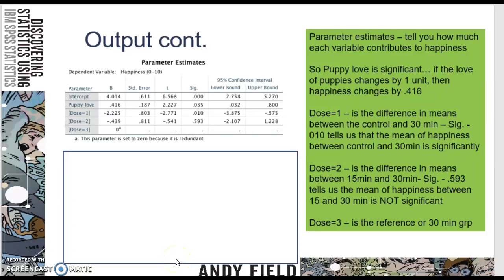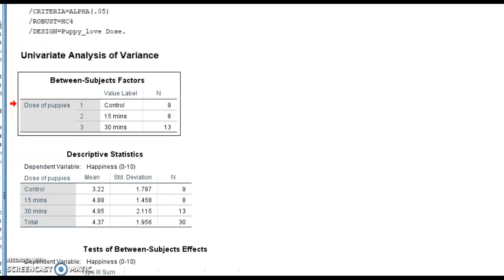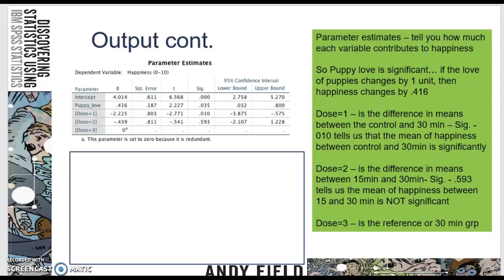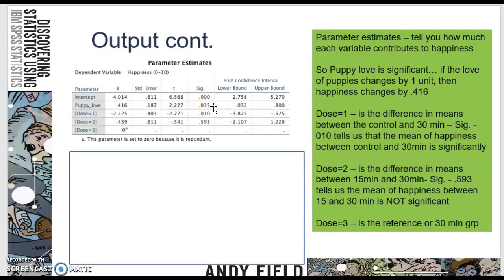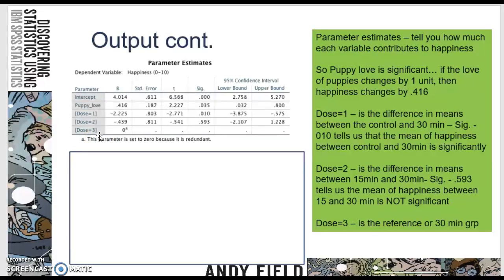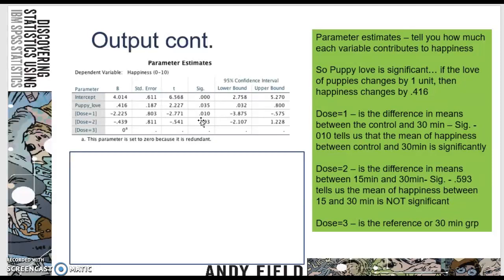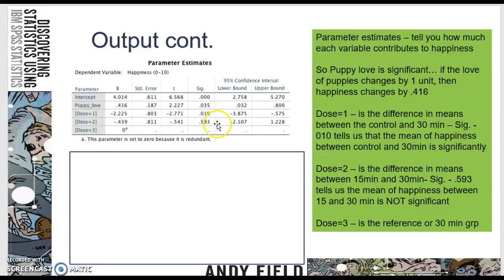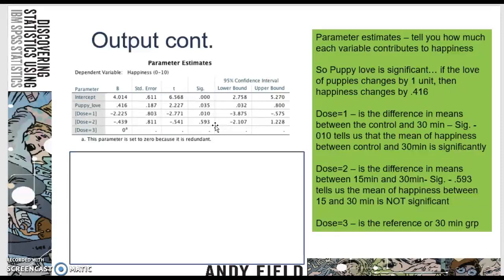Interpreting Parameter Estimates